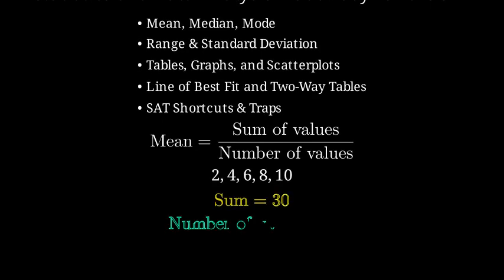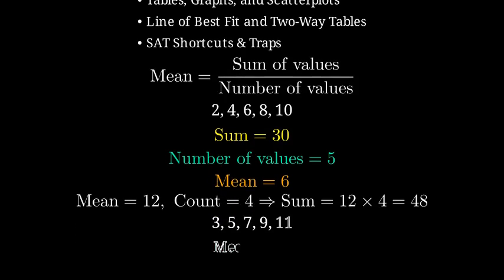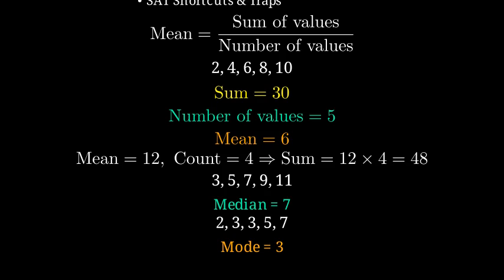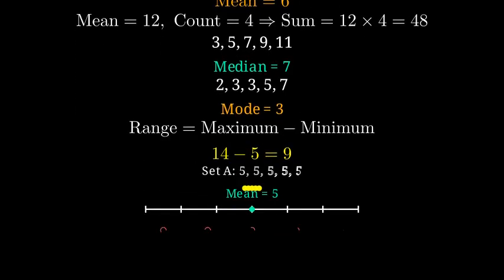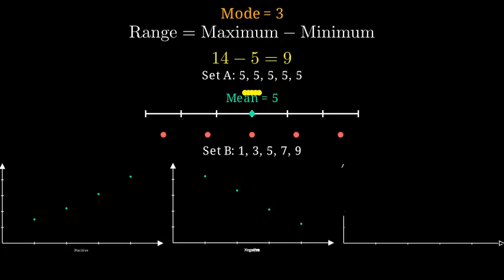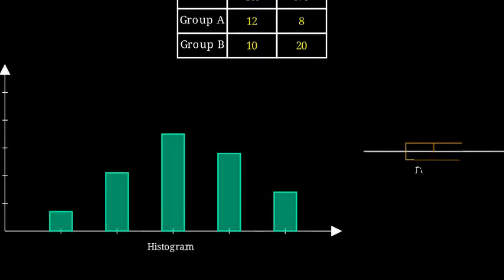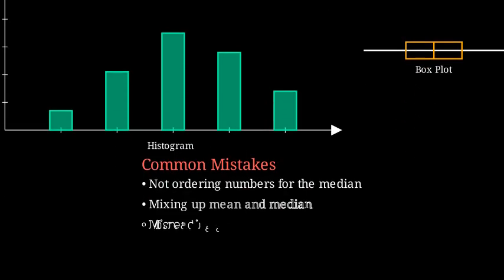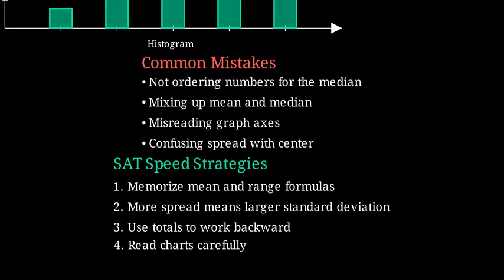Statistics and Data Analysis Made Easy for the SAT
Welcome to Mind Over Math!

In this complete SAT Math lesson, you’ll master statistics and data analysis—one of the most frequently tested topics on the digital SAT. We cover mean, median, mode, range, standard deviation, scatter plots, line of best fit, two-way tables, histograms, and box plots.

This step-by-step lesson is designed to help you interpret data quickly and answer statistics questions with confidence on test day.

Topics Covered:

* Mean (average)
* Median and mode
* Range
* Standard deviation
* Scatter plots and correlation
* Line of best fit
* Two-way tables
* Histograms and box plots
* Common mistakes to avoid
* SAT speed strategies

Perfect for students preparing for the SAT Math section and looking to strengthen data analysis and interpretation skills.

👉 Follow for more SAT Math lessons, formulas, and proven test-taking strategies!